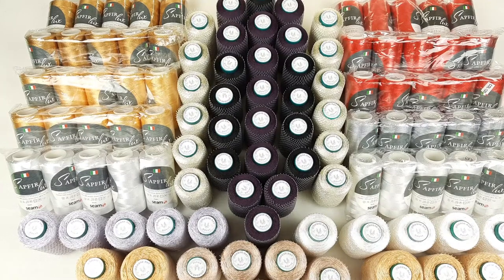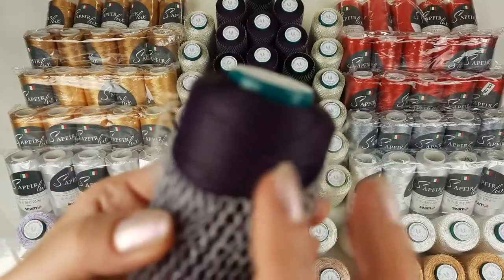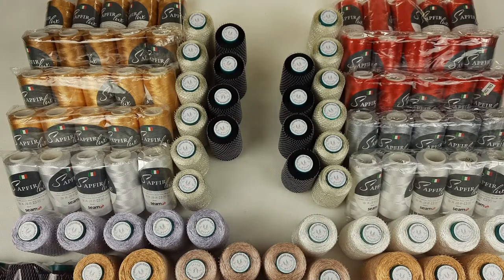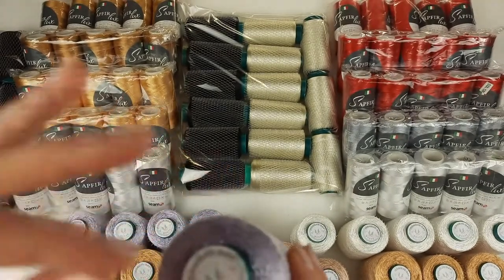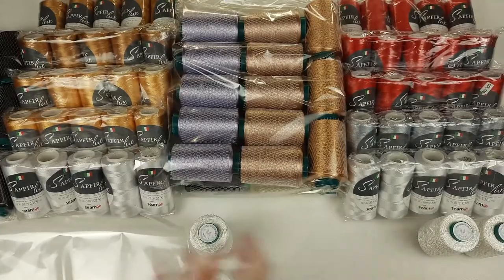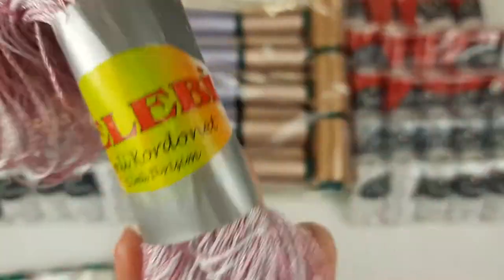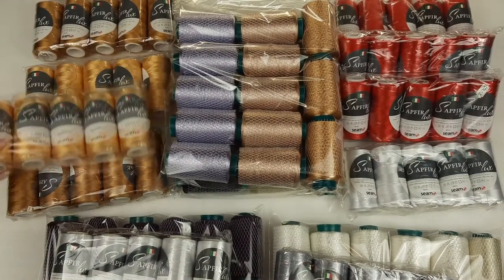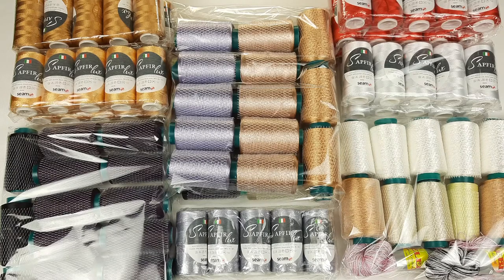Awesome Kit of high quality yarn "Sapfir Lux", "Italian Visocse" and "Filati" 😍🎁